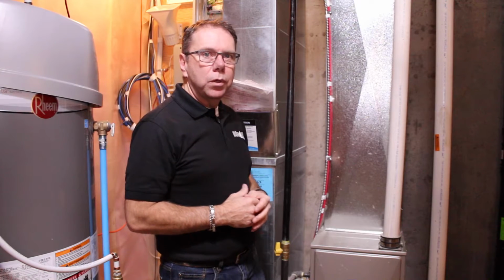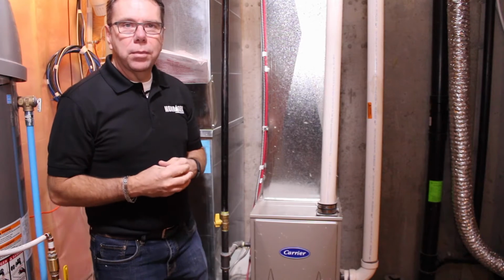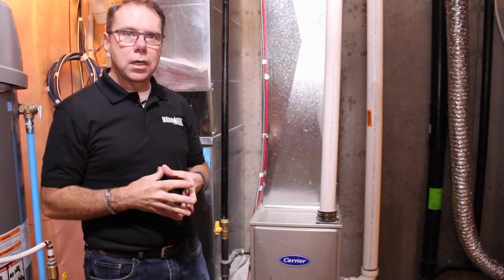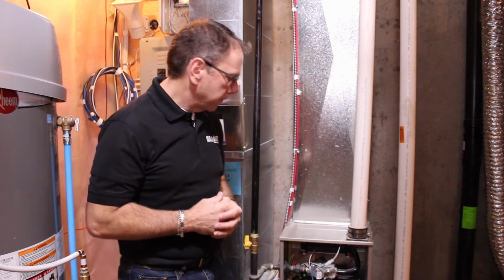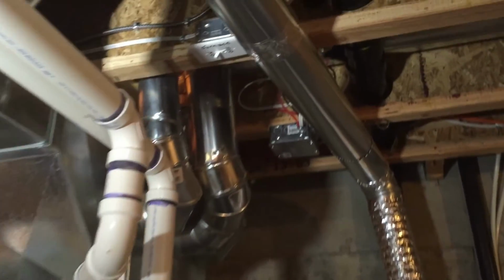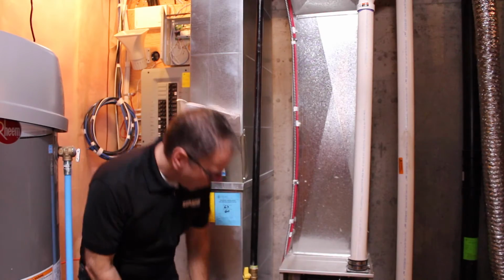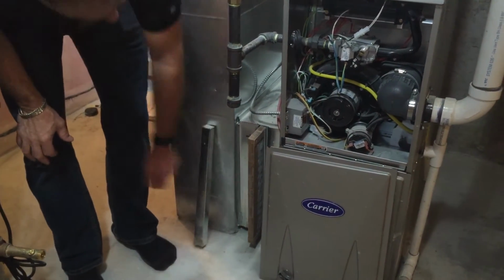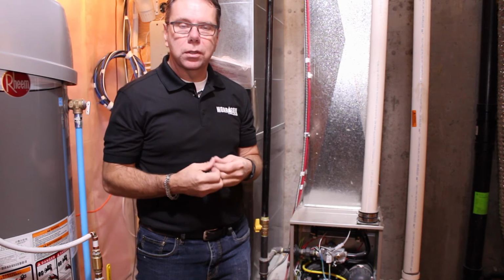Maintenance Matters - Changing your furnace filter.